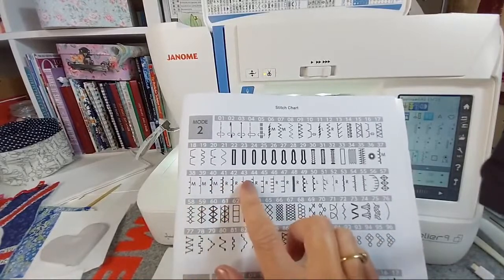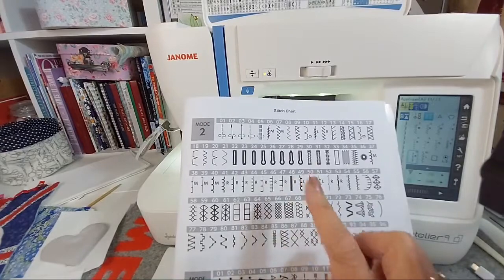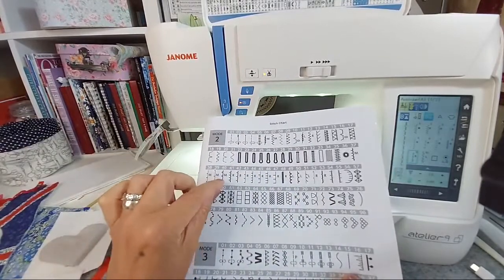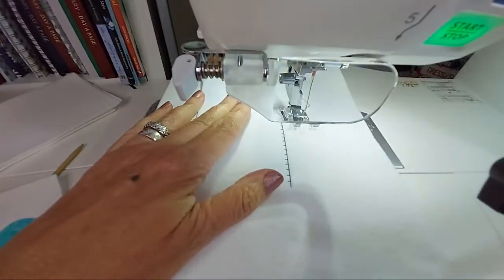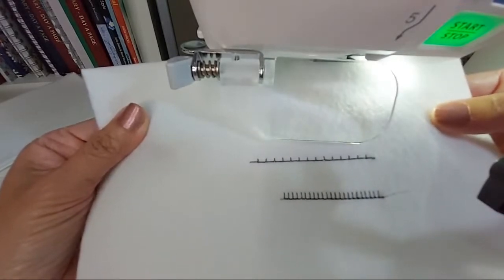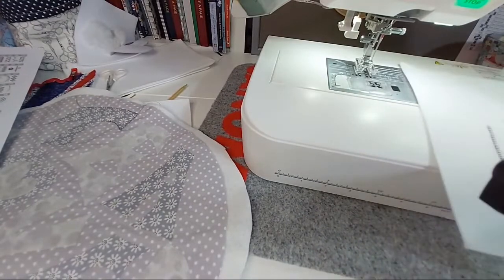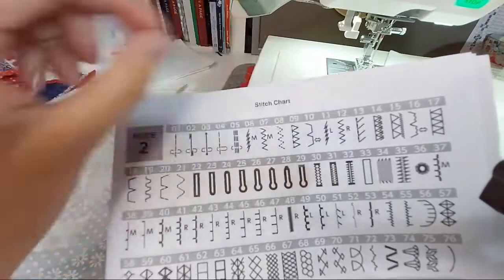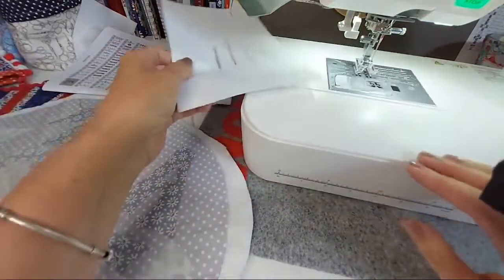Janome Stitch Club UK - Blanket Stitch Options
In May's Janome Stitch Club Julia takes a look at blanket stitch options. Perfect for a more 'folksy' look to your appliqué, these stitches give the look of hand embroidery but they are super neat and so much speedier!

The project is a fab and easy teacosy ideal for any upcoming tea parties... Jubilee anyone?? 🍰 🇬🇧